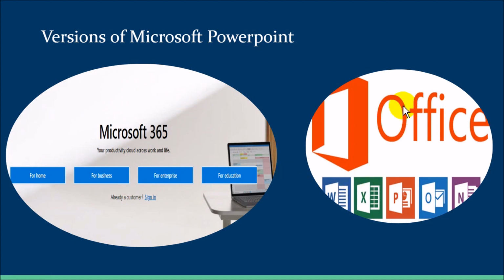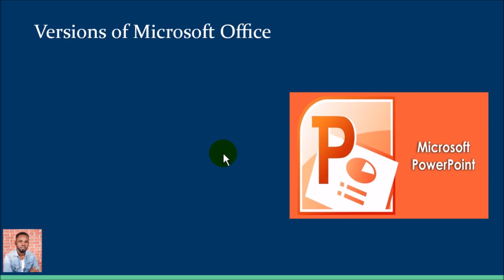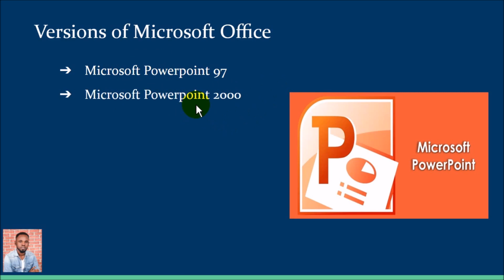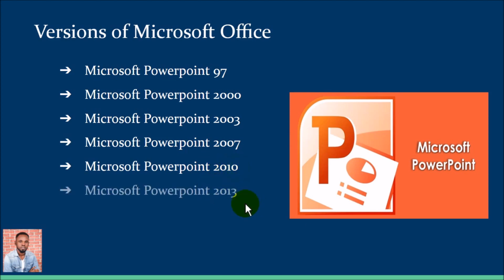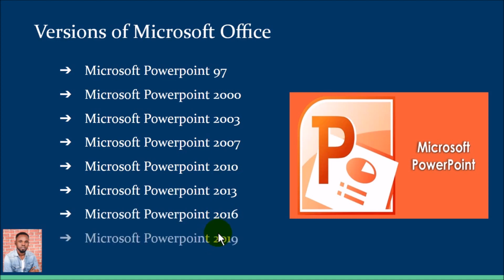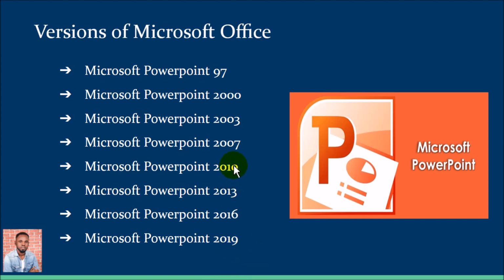Intro To Microsoft Presentation